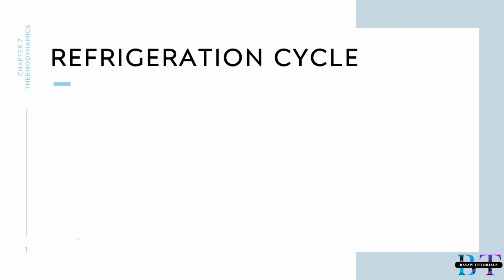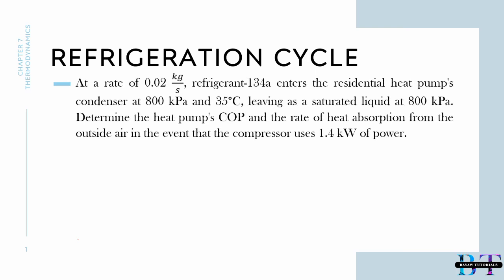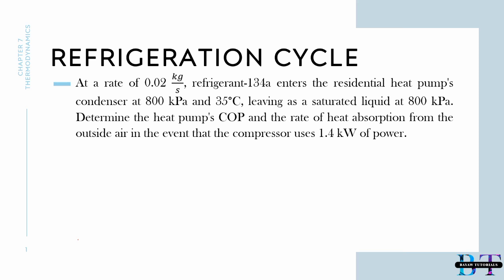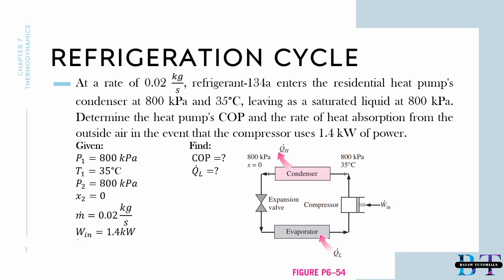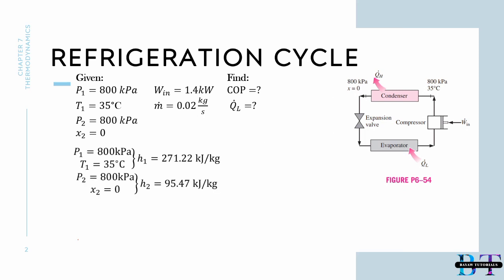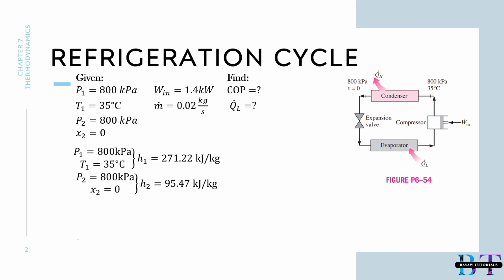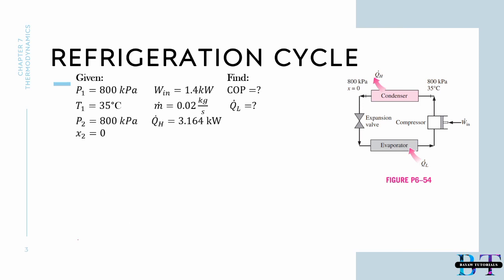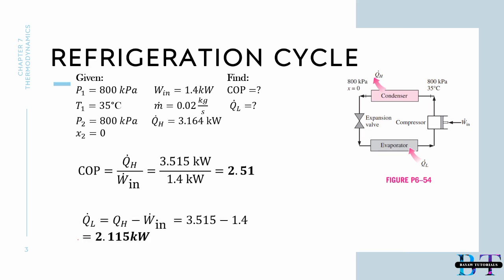Aribon | Chapter 7 | Refrigeration Cycle